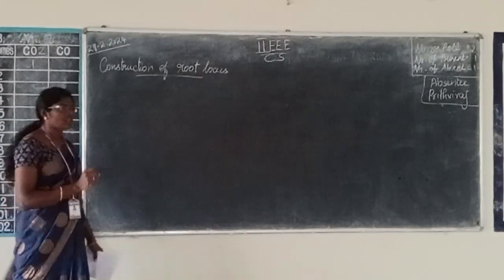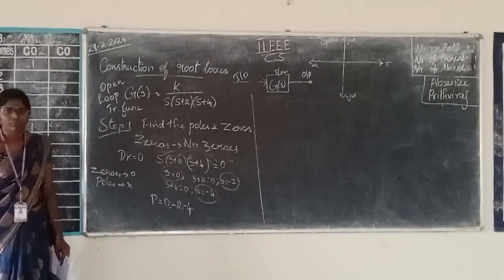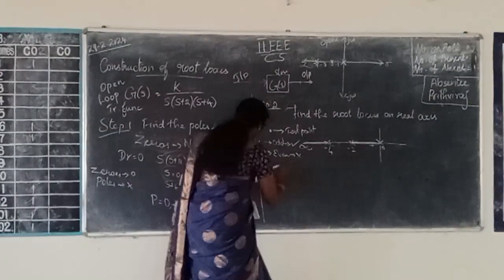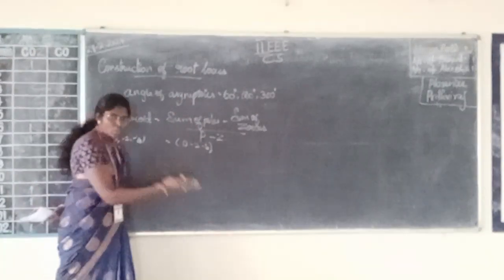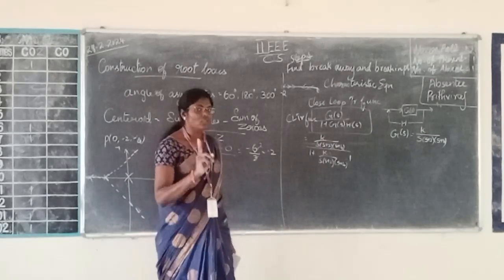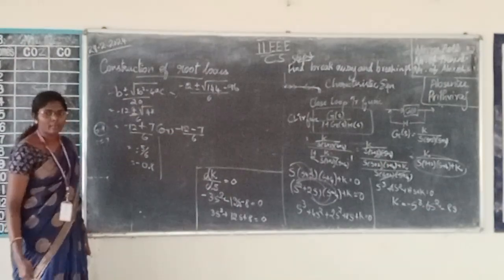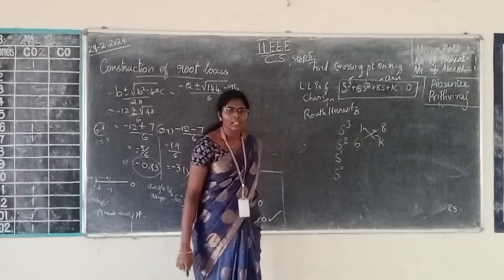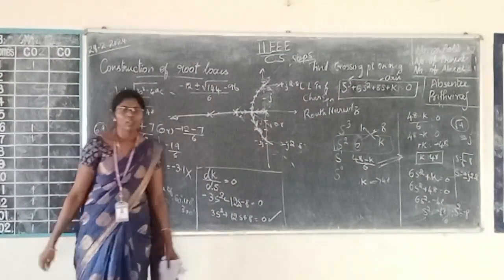II EEE CS UNIT 2 CONSTRUCTION OF ROOT LOCUS 28 02 24